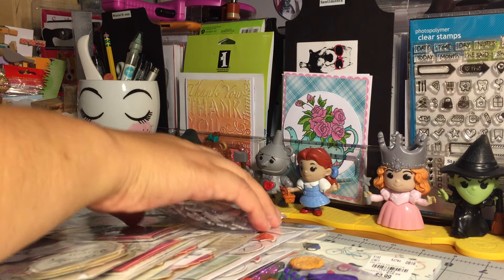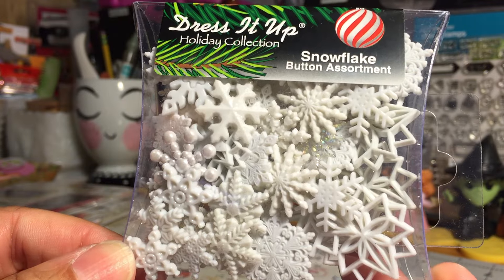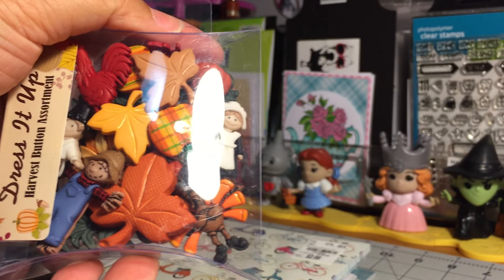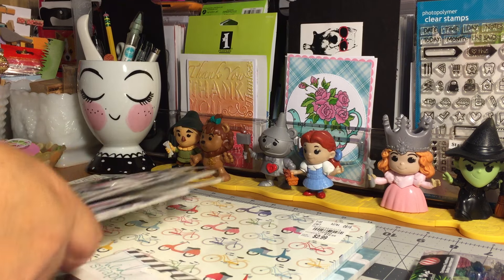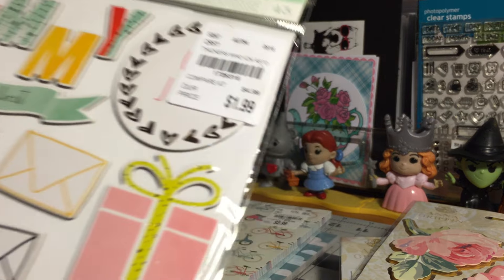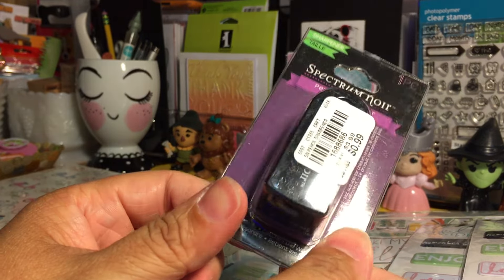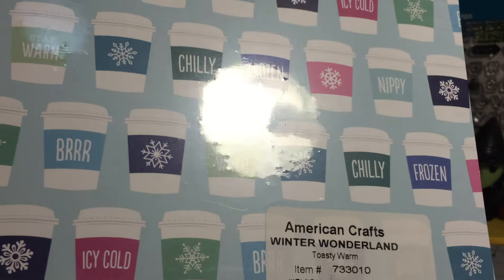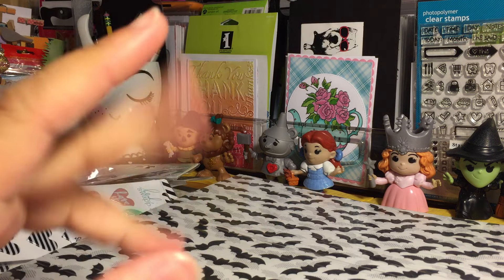Craft Haul: Tuesday Morning (8/26/16)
Found some super cute Christmas and Halloween goodies!!!  I am in love love LOVE with the Holiday Button Assortments.